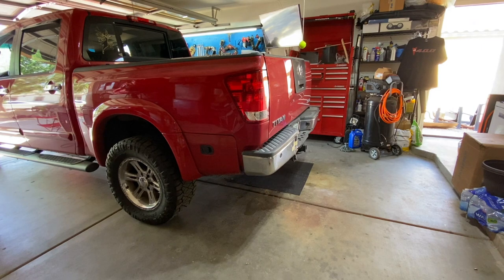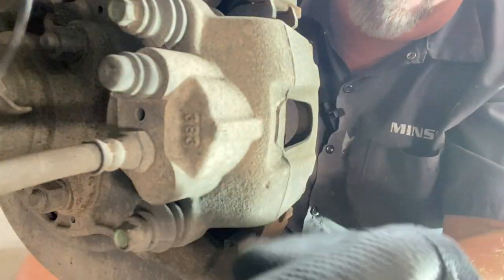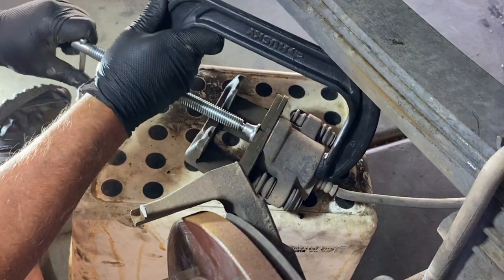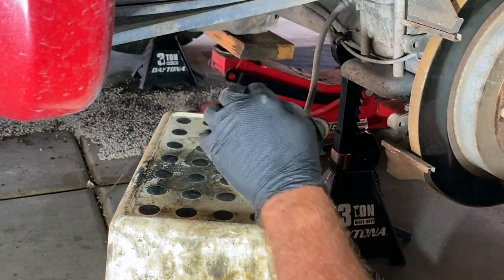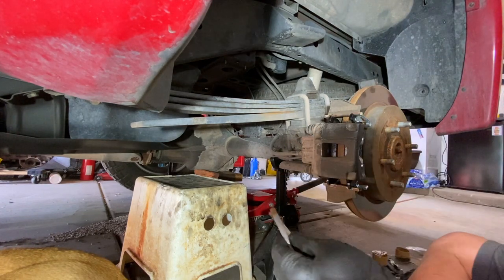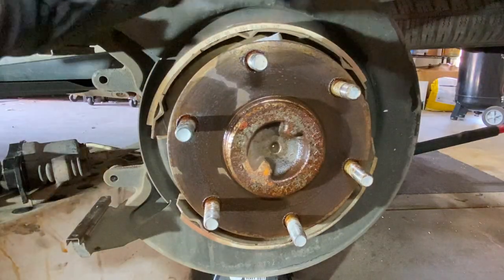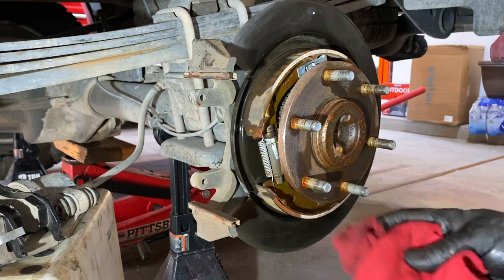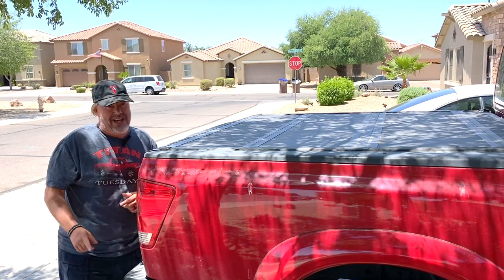HOW TO: Replace Rear Brakes on a Nissan Titan & How To Replace Rotors on a Nissan Titan Truck DIY EZ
Today we are going to replace the rear brake pads on our 2008 Nissan Titan 4x4, and replace the rear brake rotors as well.  It's an easy job that anyone can do on a Saturday afternoon in their garage at home.  Basic hand tools is all you need the right parts!